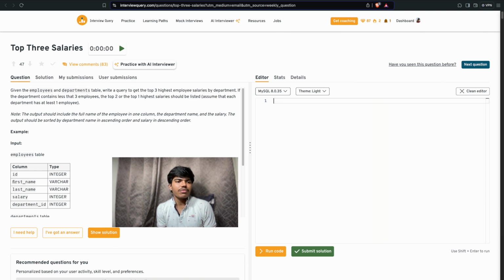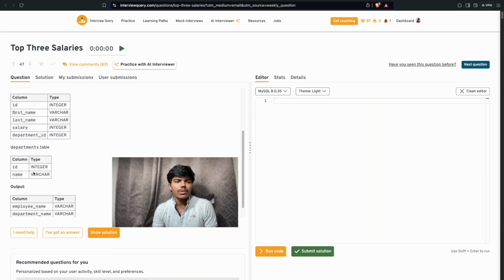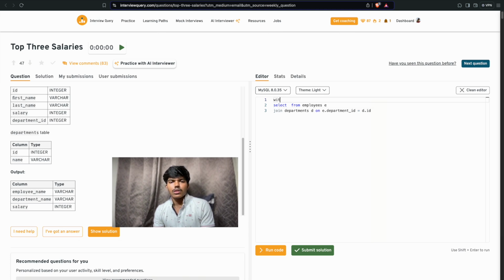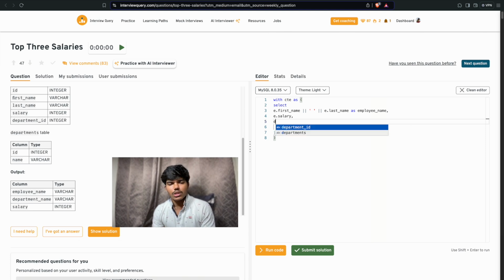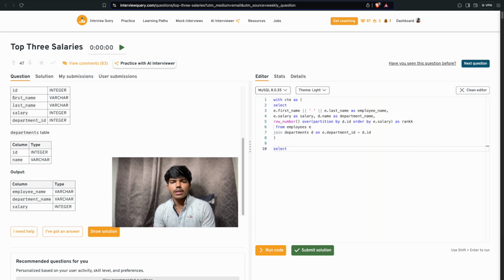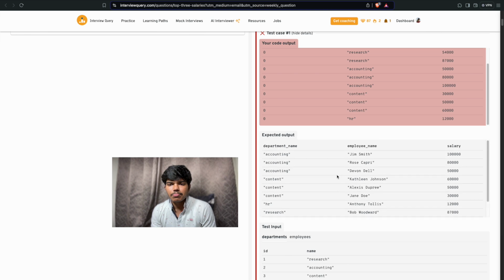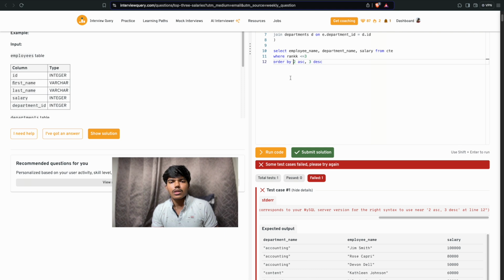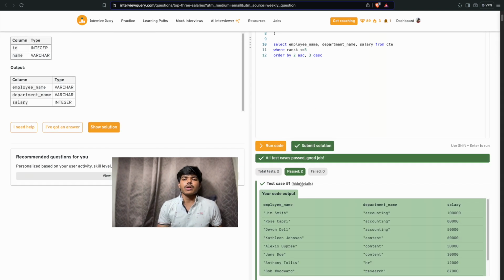Ranking Top Salaries by Department and Filtering Results || Day 17 of 21DaysOfQuerying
In this video, we delve into an interesting SQL problem that involves querying data from two tables: employees and departments. Our goal is to retrieve the top 3 highest employee salaries by department. If a department has fewer than 3 employees, we should list the available top salaries accordingly. This is a common scenario in data analysis where we need to rank and filter data based on specific criteria.

First, we start by understanding the structure of the employees and departments tables. The employees table contains information about each employee, including their first name, last name, salary, and the department they belong to. The departments table provides the department names and their corresponding IDs. The challenge is to link these two tables, rank the employees within each department by their salary, and then filter to get the top salaries.

We will use a powerful SQL feature known as window functions to solve this problem. Specifically, the ROW_NUMBER() window function will help us rank the employees within each department based on their salary. By partitioning the data by department, we can reset the ranking for each department. This allows us to assign a unique rank to each employee within their department based on their salary in descending order.

After ranking the employees, we need to filter the results to include only the top 3 salaries per department. This involves using a Common Table Expression (CTE) to create a temporary result set that includes the rankings. Then, we select from this CTE and apply a condition to include only the top-ranked employees.

Throughout the video, we explain each step in detail, ensuring you understand how the SQL query is constructed and why each part is necessary. We discuss the importance of the PARTITION BY clause in the ROW_NUMBER() function, which groups the data by department before applying the ranking. We also highlight the significance of ordering the results correctly to achieve the desired outcome.

By the end of the video, you will have a clear understanding of how to use window functions and CTEs to solve complex SQL problems involving ranking and filtering data. This knowledge is not only applicable to this specific problem but can be extended to various other scenarios where you need to rank and filter data based on multiple criteria.

Join us in this insightful SQL tutorial and enhance your data querying skills.